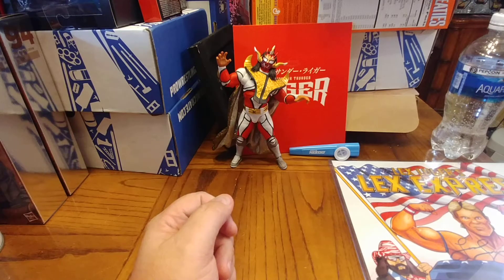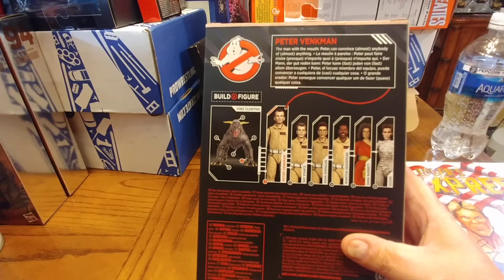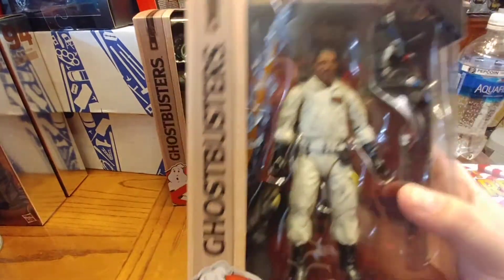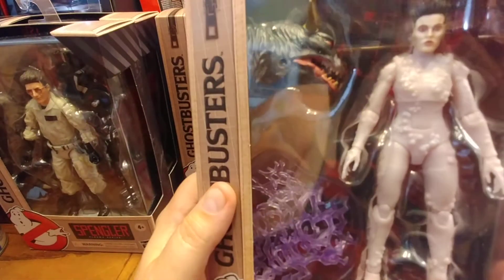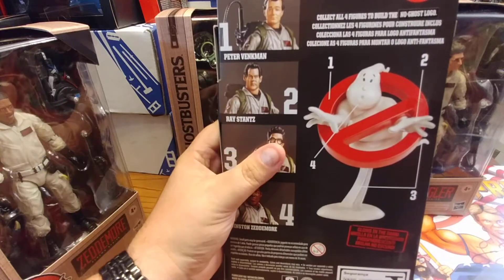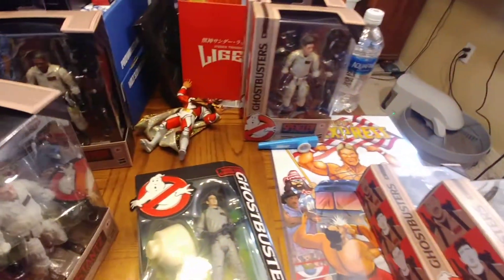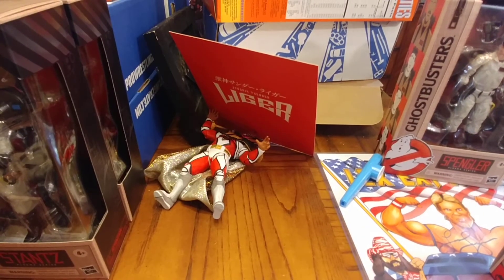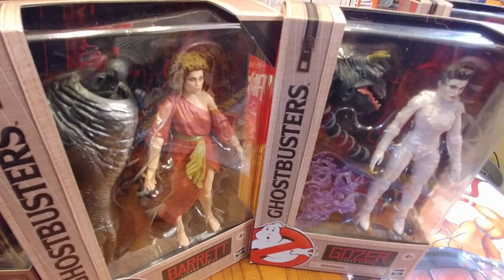New Ghost Buster Figures are now hitting stores !!!!!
Ghost Busters , find an at Wal-mart and Target now .